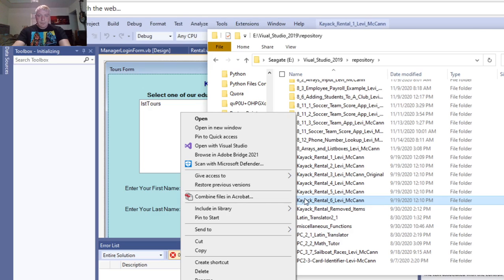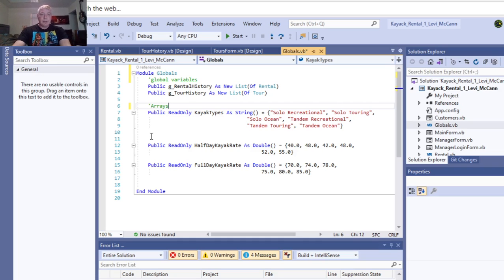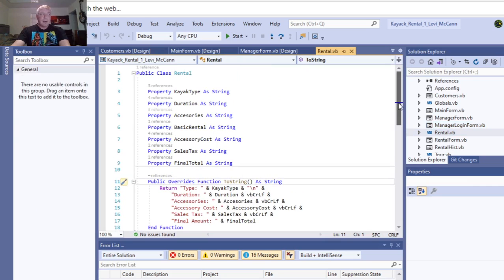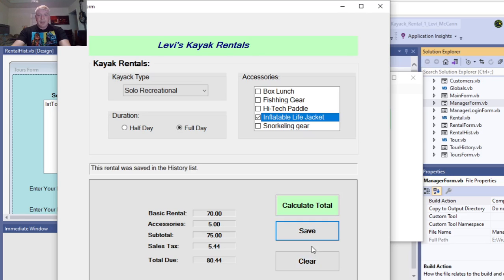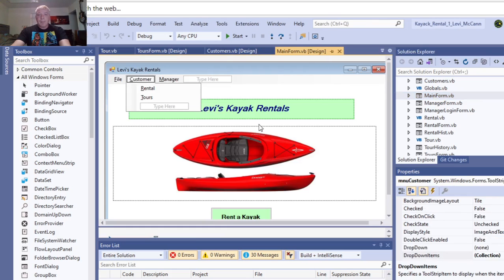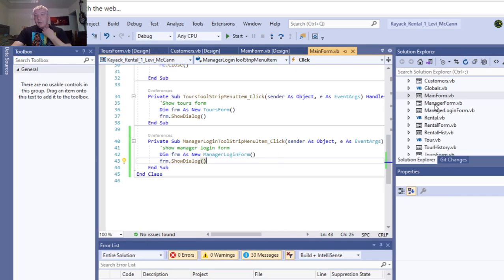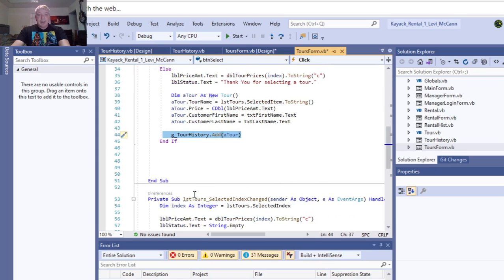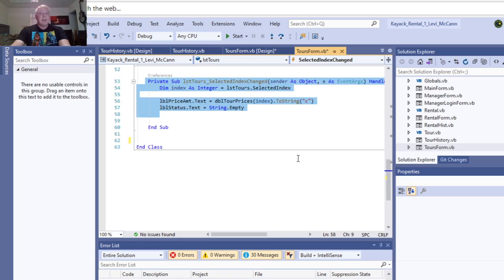Kayak Rental Program 6 Visual Basic 2019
On-Going Kayak Rental Program 6 for Intro to Visual Basic. Gaddis and Irvine. Shasta College Fall 2020.  Version 6. Visual Basic.